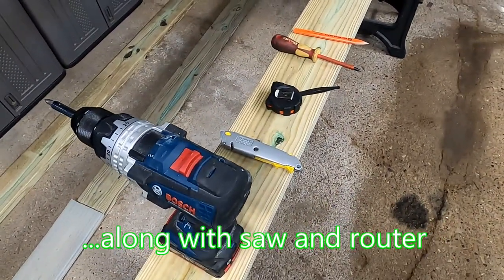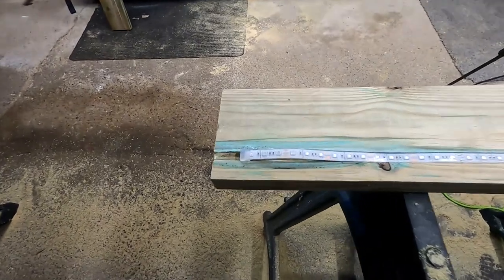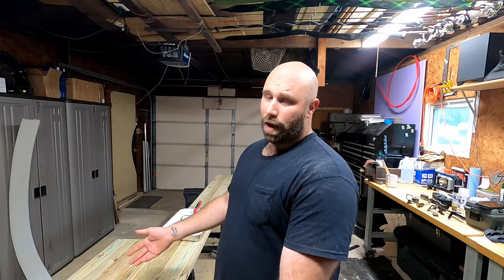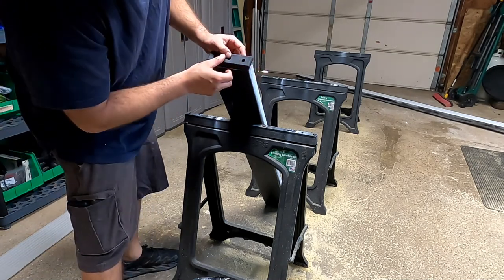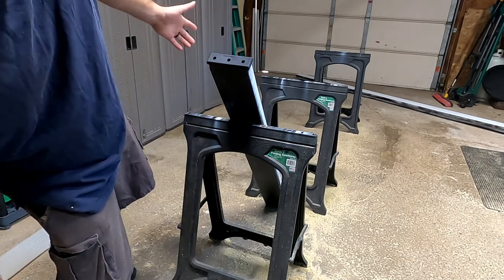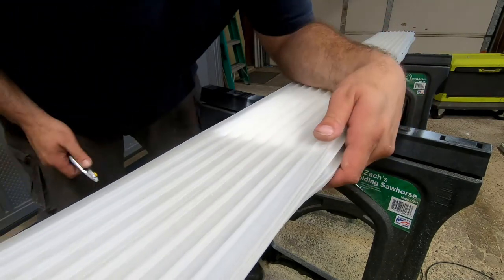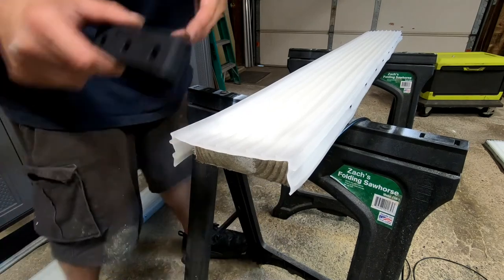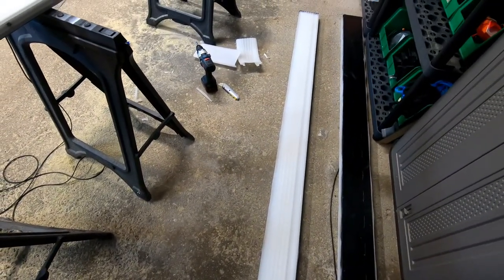Gatorbak Bunk Install Video Pt 1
The first part of installing the Gatorback bunk system on our new YarCraft boat. We cover materials, cutting, routeing, wiring, painting, and assembly. Part 2 coming soon.